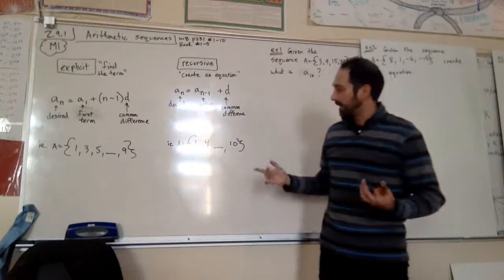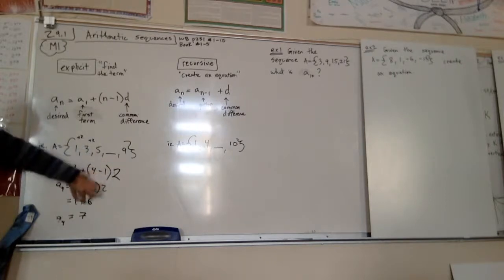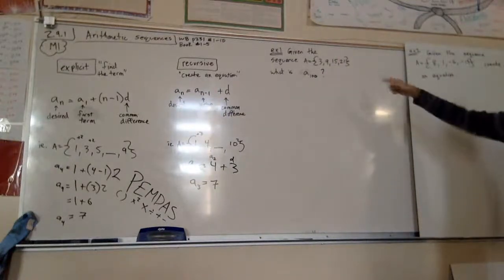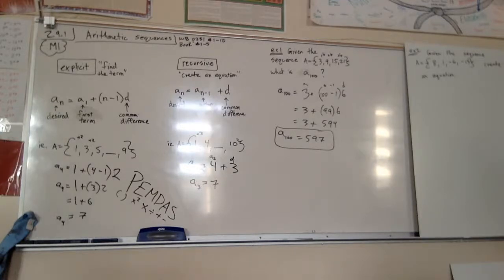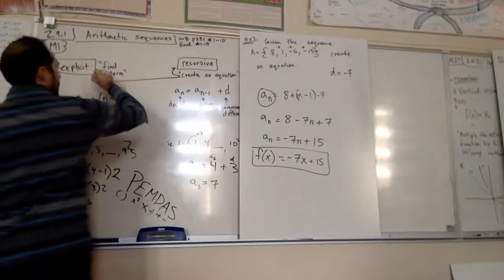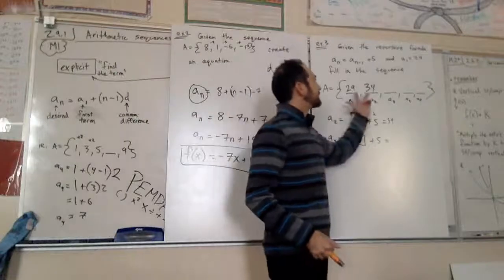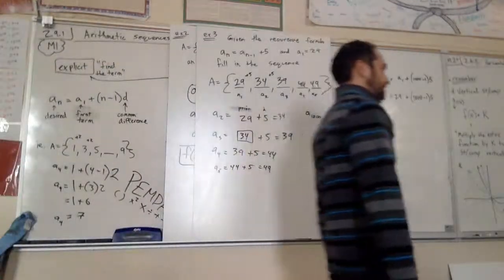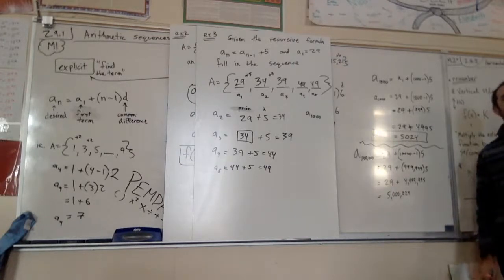M1 2.9.1 Arithmetic Sequences